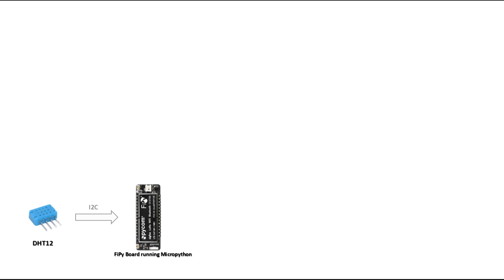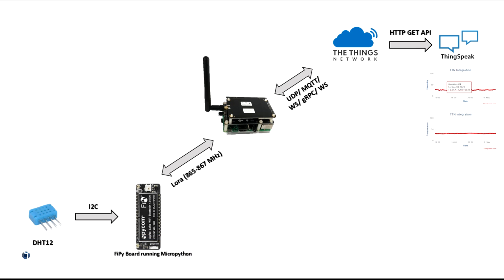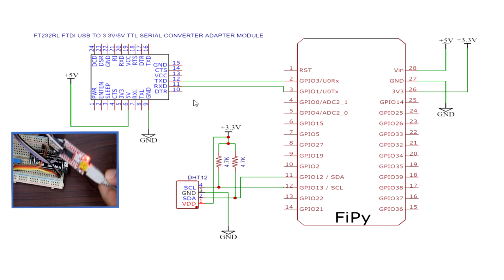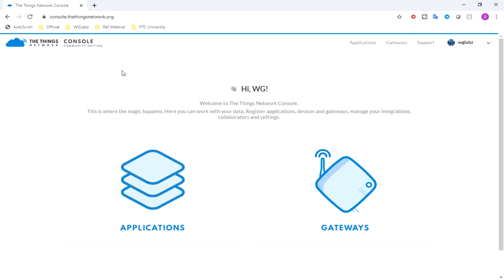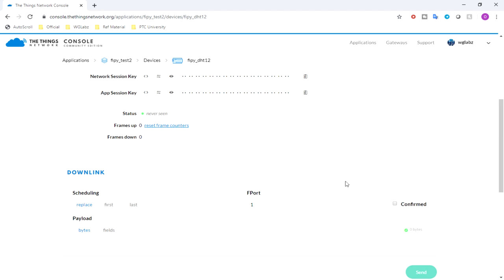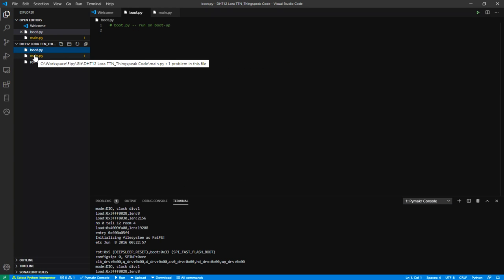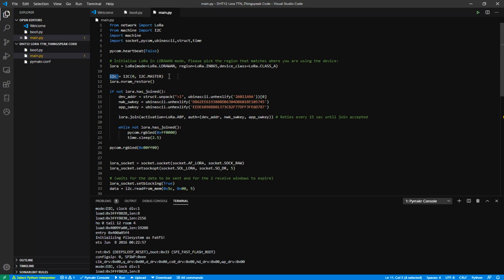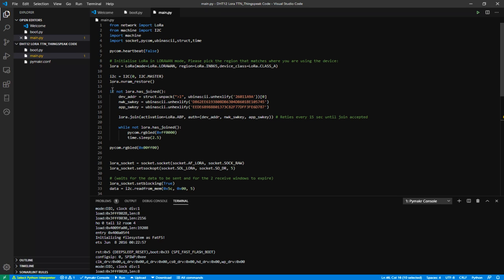A LoRaWAN Node using Micropython | FiPy #1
This video is around the FiPy module from Pycom which comes with ESP32 controller and supports 5 network communication protocol support on a single board. The protocols include LoRa/Sigfox/LTE CAT M1/Bluetooth and Wi-Fi.  There are radios available for LoRa and LTE whereas the ESp32 itself supports Wi-Fi and Bluetooth. Pycom supports programming the modules using micropython and there are plugins available for VS Code and Atom editor. They also provide easy to use APIs to access the module using micropython.

Catch Us On:

Guys, you can buy your products from Amazon by using the following link. Each product you buy we will get some tip out of it. And for this you don't need to pay anything extra and offers will remain the same. This will help us to make videos like this and maintain the channel.

Thanks
Team WG